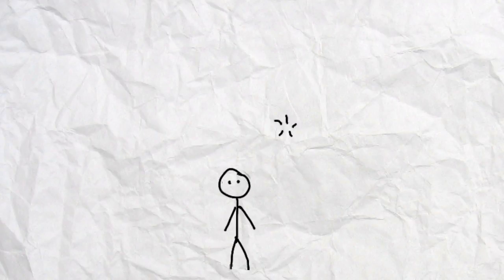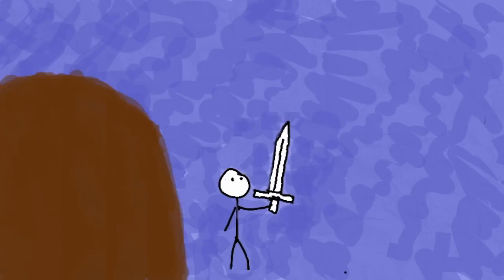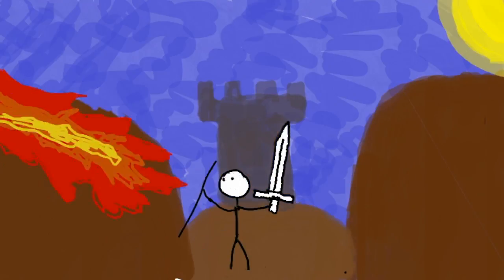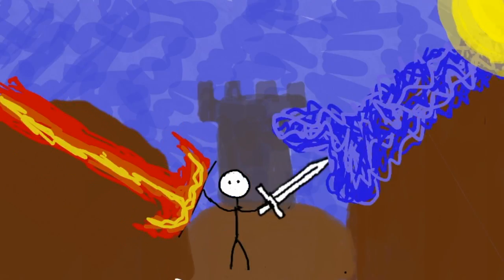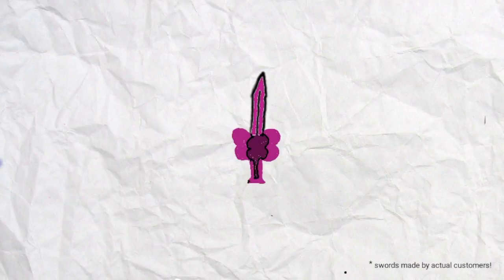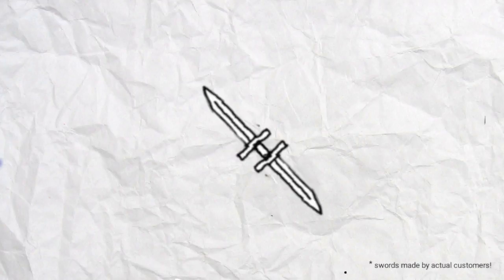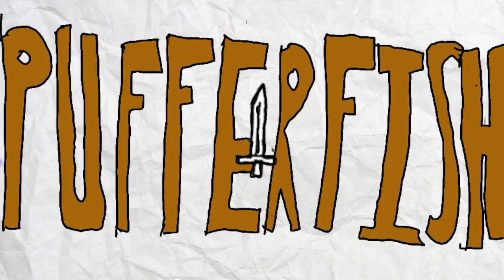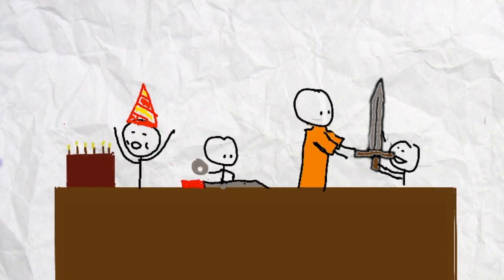Pufferfish Swords Preliminary Ad. #2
NOTE: This ad is NOT FINISHED. The animation is not done, and the final voice over will be done by Pufferfish CEO Cooper.                                                            |                                                                       |                                                                       Animated by: Nathan Gilbert                         Written by: Nathan Gilbert                              Voice-over by: Nathan Gilbert